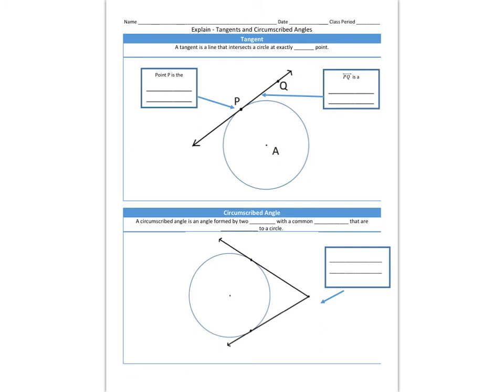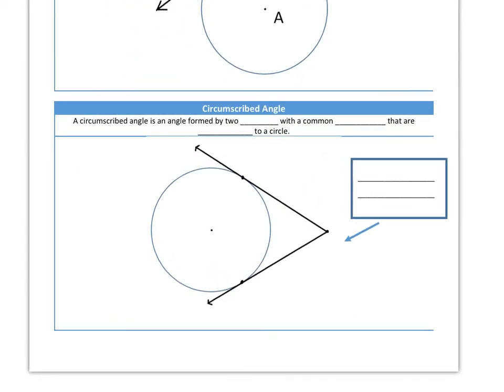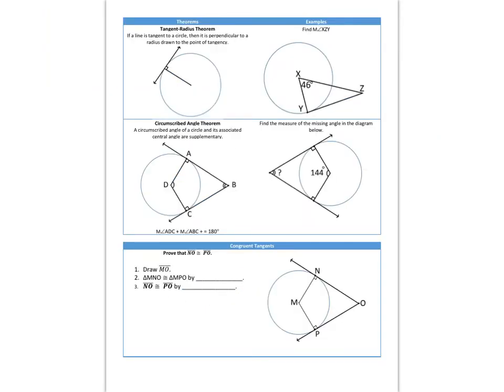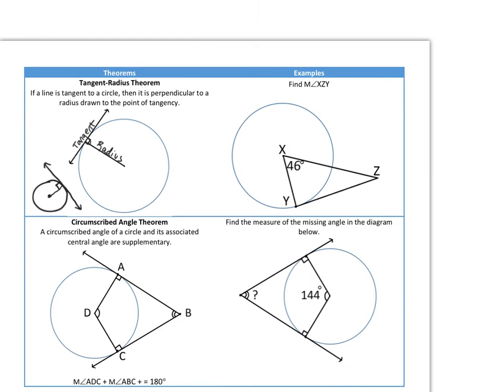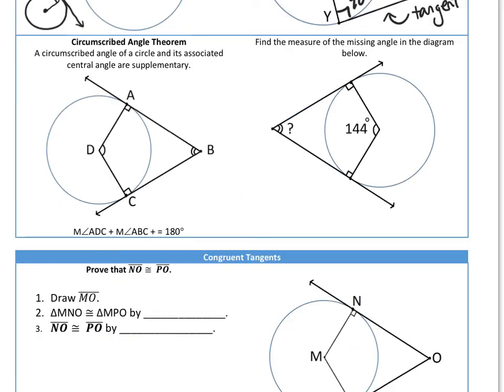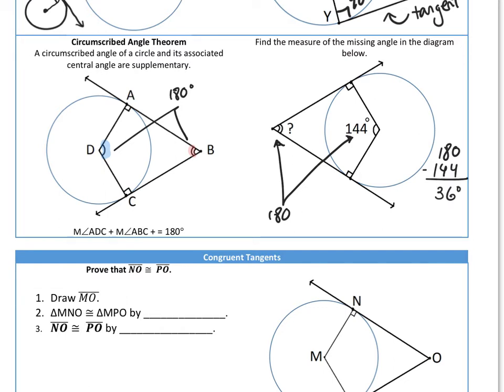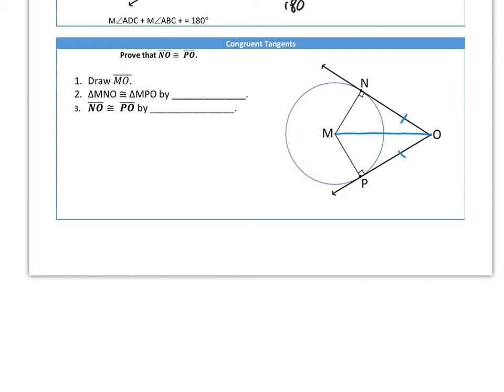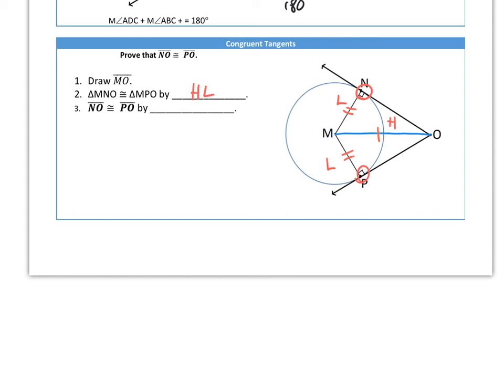Tangents and circumscribed angles